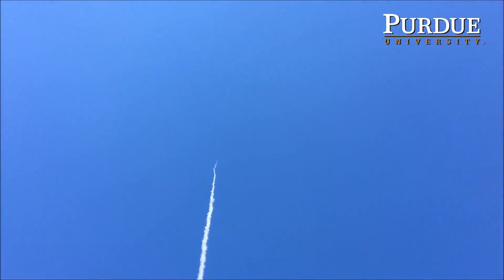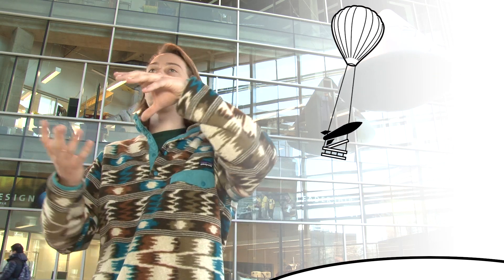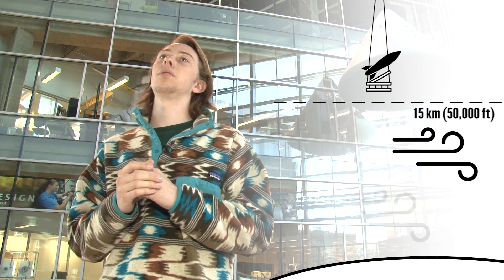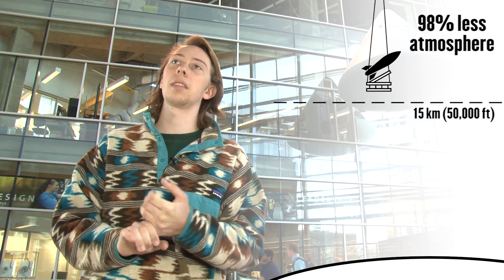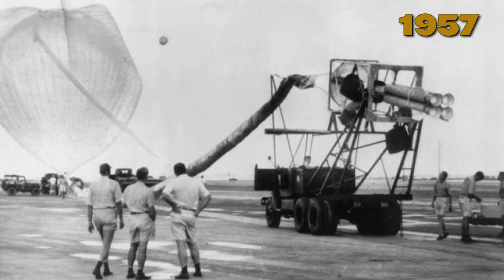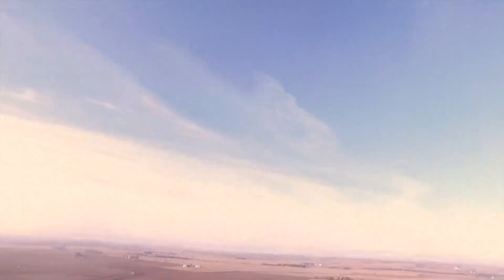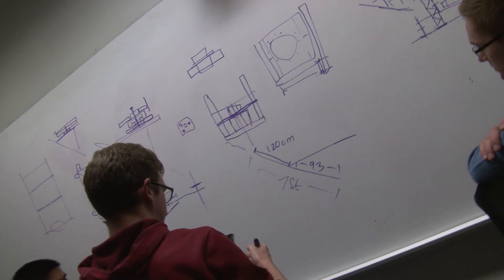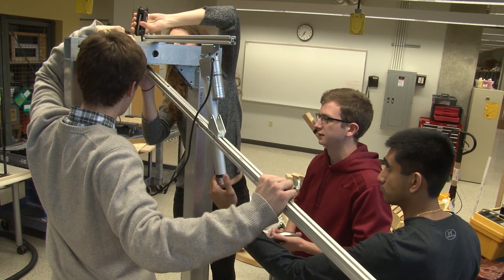2017: Purdue Orbital Plans a Rocket Launch from a Balloon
Amateur rocketry is (pardon the pun) exploding in popularity. But there's a barrier in launching rockets all the way into space: the air. If you could launch from above the atmosphere, you could make the rockets smaller and more efficient.

That's the idea behind Purdue Orbital, a student-led design team who are planning to send up a "rockoon" -- a rocket launched from a weather balloon, lifted up to 15km (50,000 feet), where there is 98% less atmosphere. Of course, there are many challenges to overcome: controlling the launch platform, communicating with the rocket from the ground, recovering the vehicles, and tackling the FAA paperwork. But with the "rockoon" system, Purdue Orbital aims to become the first university to successfully launch a small payload into Earth orbit.